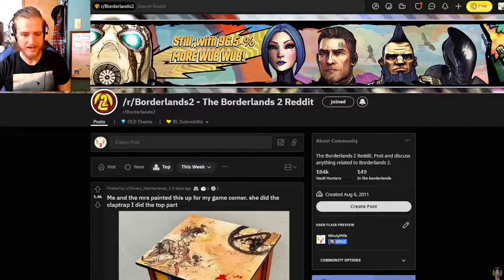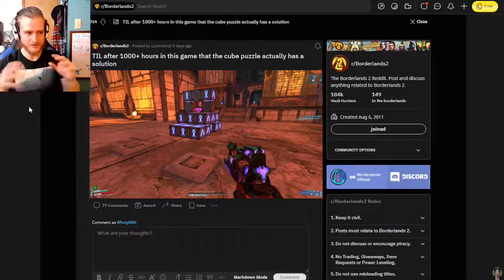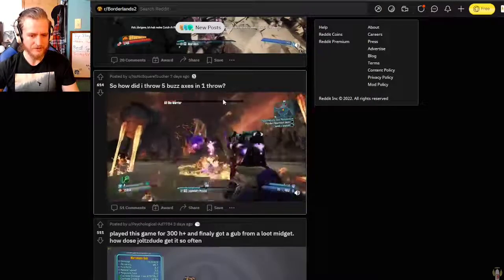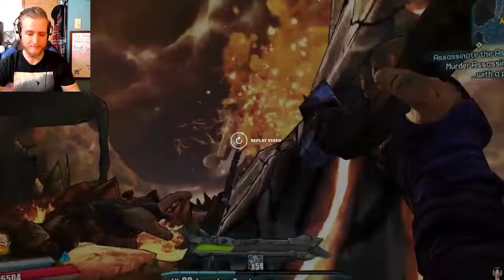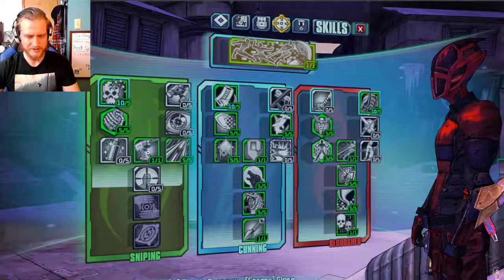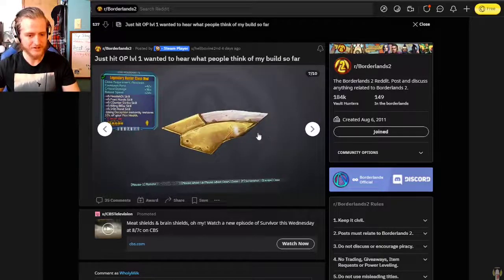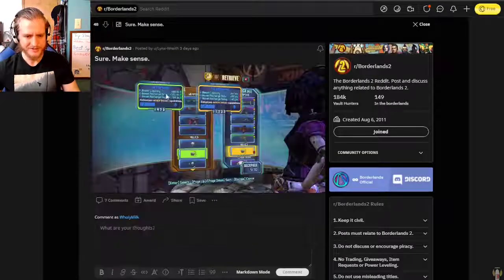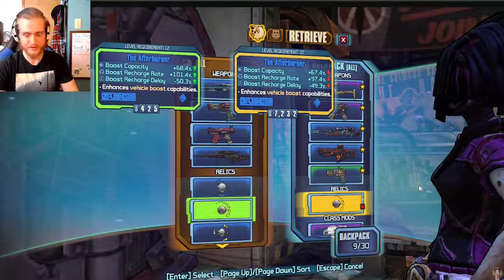How do you run digipeak? (Reddit Recap 3/12/22)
Hope everyone's doin well. Pretty chill week overall Pog